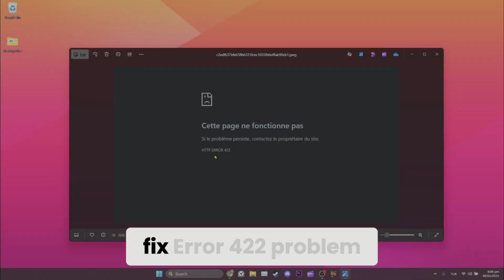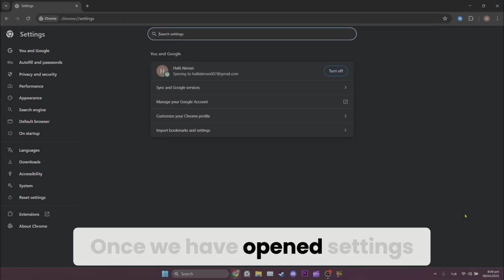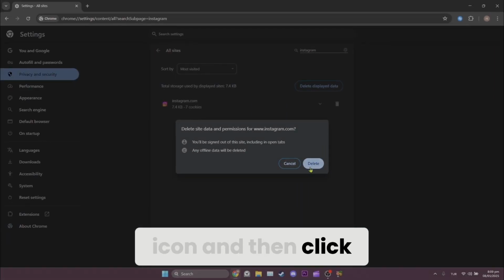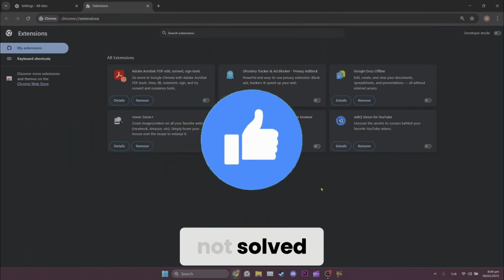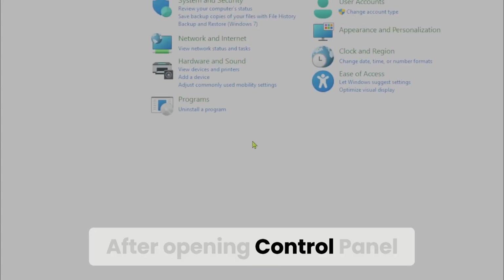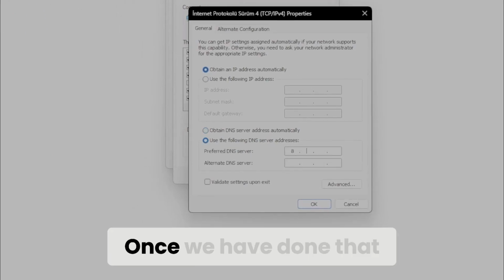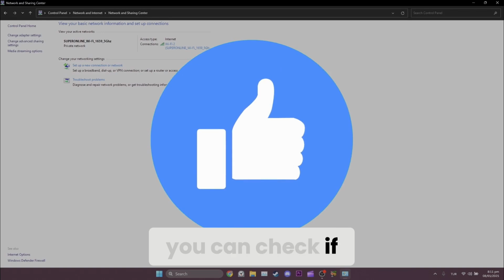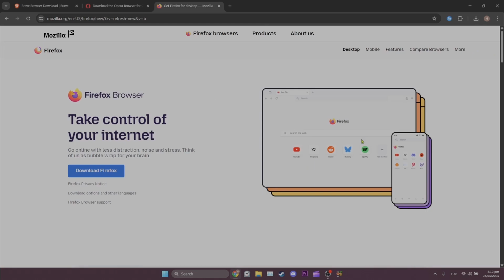[FIXED] ERROR CODE 422 | How to Fix Http Error Code 422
Here's how to fix 422 error code. This error is searched as http error code 422 and how to resolve 422 error code. In this video I showed you how to solve 422 status code.

Video Parts:
00:00 How to Fix Http Error Code 422
00:10 Solution 1
01:00 Solution 2
01:58 Solution 3
02:15 Ending & Outro